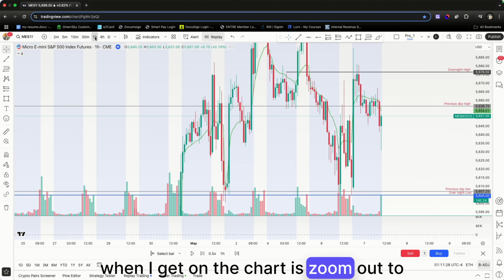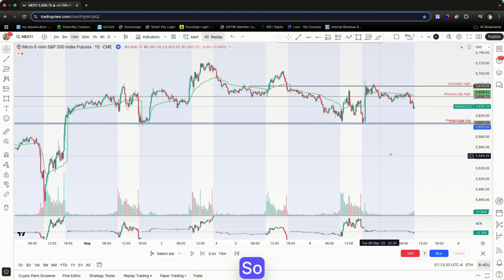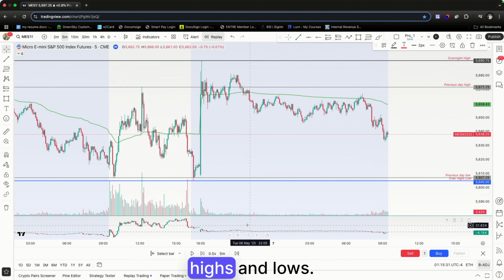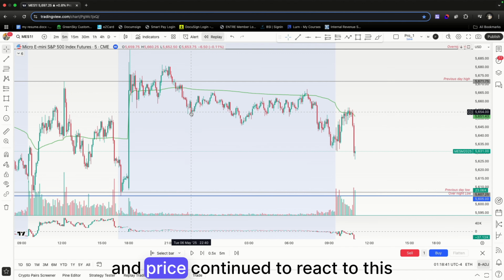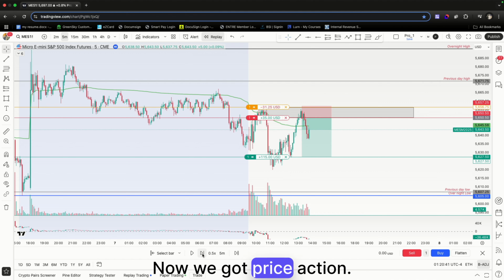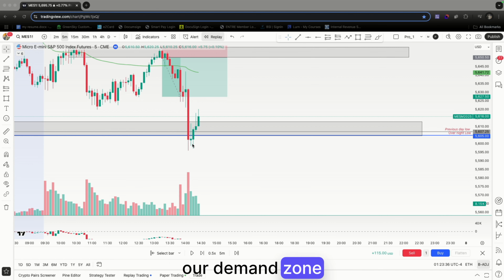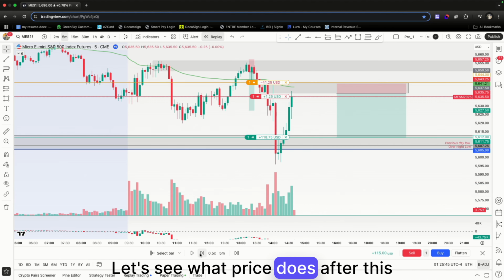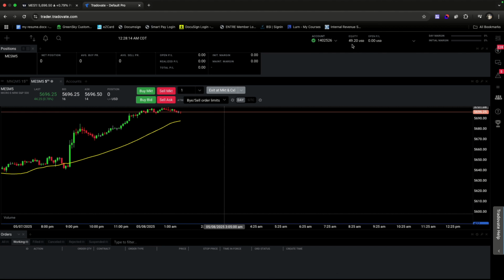🚀 Unlock Your Trading Potential with My 5-Minute Supply and Demand Strategy! 🚀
Are you a new day trader or a developing trader looking to simplify your trading approach? Discover the power of my 5-Minute Supply and Demand Strategy, designed specifically for individuals like you who want to unlock profitable trading opportunities in the stock market!

In this video, I’ll teach you how to effectively identify supply and demand zones—the key areas where price reversals occur. This straightforward and efficient strategy will help you gain confidence in your day trading decisions, allowing you to focus on what truly matters: maximizing your profits!

What You Will Learn:

How to accurately pinpoint supply and demand levels on your trading charts
Step-by-step instructions for executing trades based on real-time market forecasts
Perfect for both beginners and those seeking to refine their trading strategies, this method equips you with the tools you need to navigate the fast-paced world of day trading successfully.

Don’t miss this chance to enhance your trading skills and boost your confidence! Click play and let’s dive into the exciting world of day trading together! 🎯